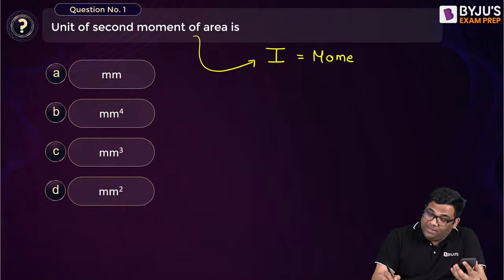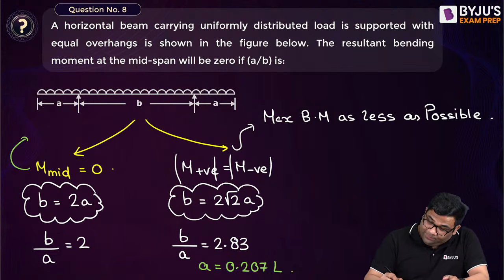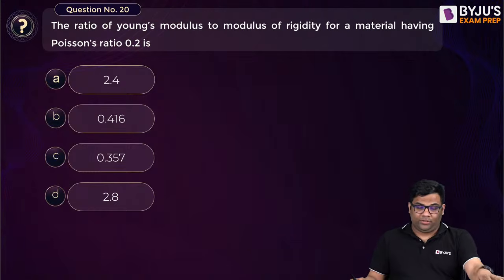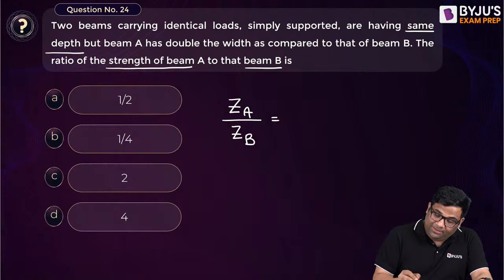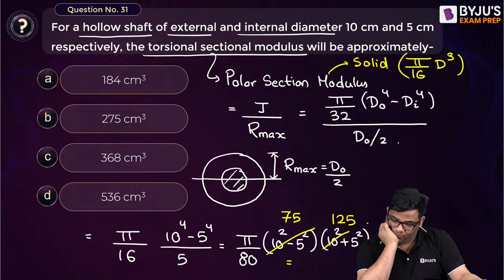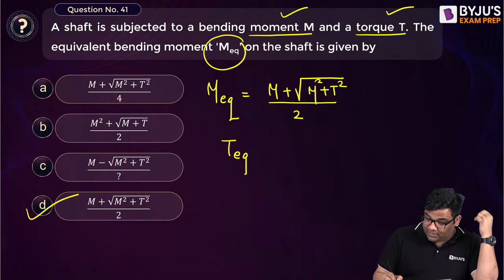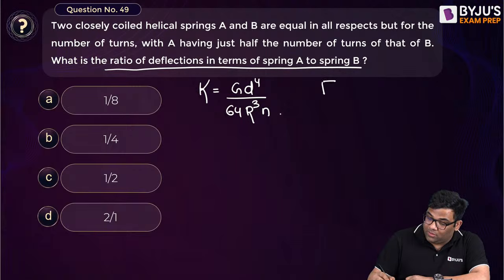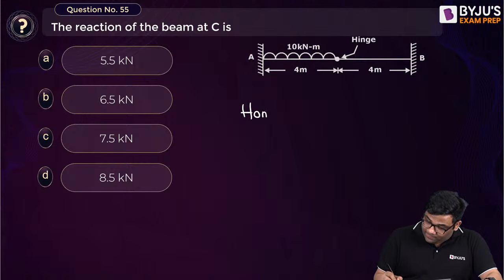Strength of Materials (SOM) Questions | ESE & GATE 2023 Civil (CE) / Mechanical (ME) Exam Prep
Practice Strength of Materials (SOM) questions for TSPSC (AE and AEE), ESE and GATE Civil (CE)/Mechanical (ME) exam prep with BYJU’S GATE. OM) in Mechanical Engineering (ME) / Civil Engineering (CE) for the GATE / TSPSC (AE/AEE) / ESE Mechanical Engineering (ME) & Civil Engineering (CE) 2023 Exam.

In this session, BYJU’S Exam Prep GATE expert, Satyajeet Sir, discusses Strength of Materials MCQ questions for the TSPSC AEE, TSPSC AE and GATE Civil examinations. Strength of Materials is one of the core subjects of the Civil Engineering stream and therefore has a high weightage in most engineering-related examinations. This session covers questions from the key concepts of Strength of Materials from Civil Engineering and ME for an extensive revision of the topic.

Benefits of joining this session:
- Quick revision of the Strength of Materials
- Practise Strength of Materials MCQ questions
- Get shortcuts and tips to solve SOM MCQ problems
- Get an idea of the AE and AEE TSPSC examination level

This session boosts your overall understanding of the Strength of Materials Civil Engineering concepts so that you can prepare well for the TSPSC AEE and AE exams. Make sure you solve all these questions from Strength of Materials Mechanical Engineering and Civil Engineering to boost your preparation.